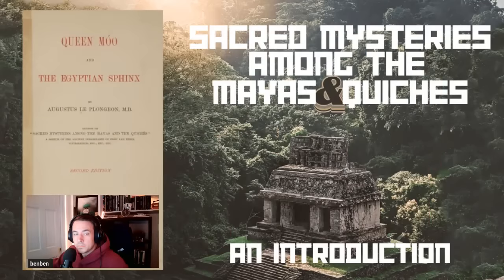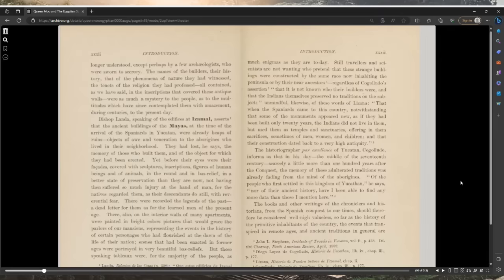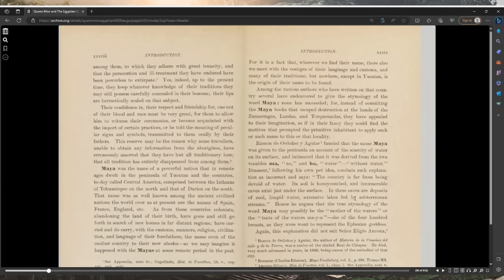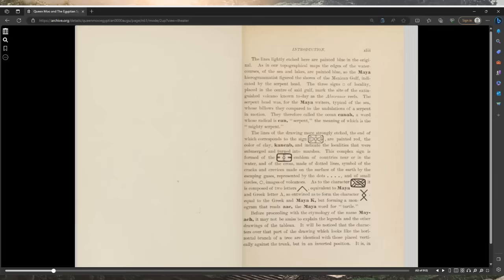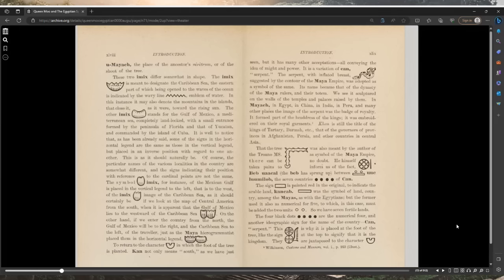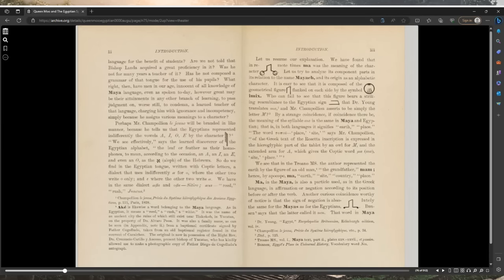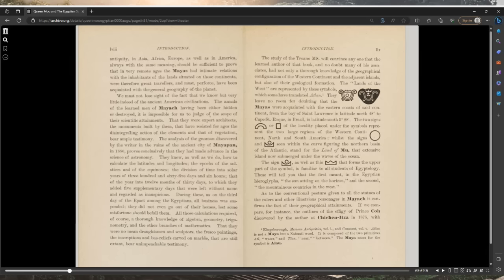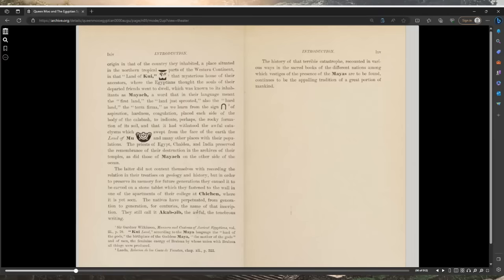ARCHIVE DIVE - Queen Moo and The Egyptian Sphinx - by Augustus Le Plongeon - An Introduction - EP2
I kick off my first "ARCHIVE DIVE" with QUEEN MOO! This episode we just introduction. Full of symbols this may very well be difficult to listen to without the ability to see said characters. Appreciate all your patience with my pronunciation and grammatical errors.

If you enjoy this content and want to contribute to me further.